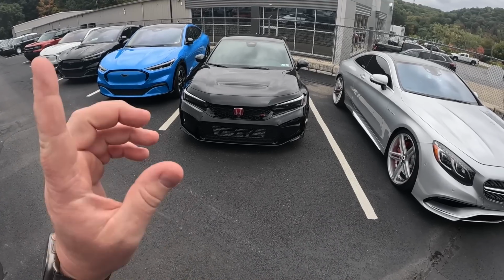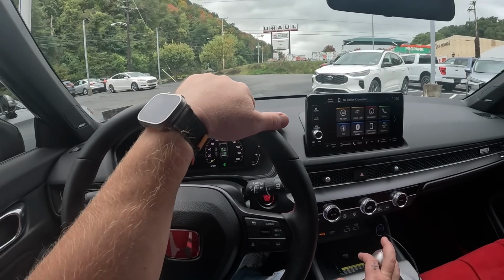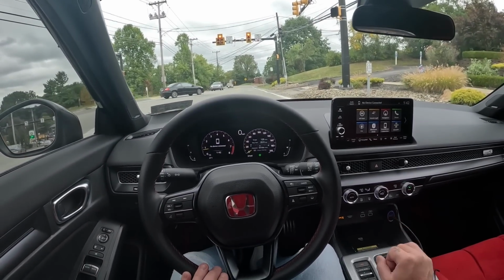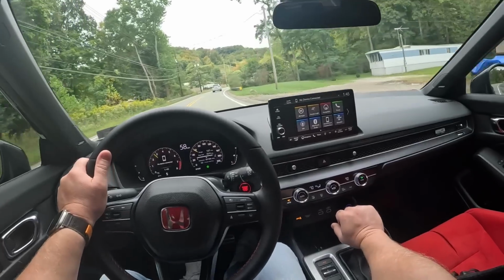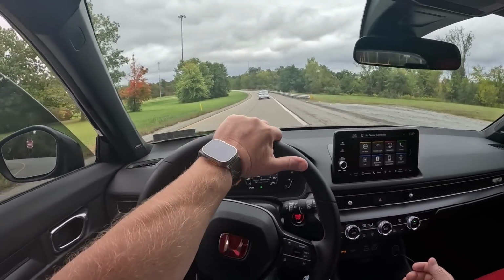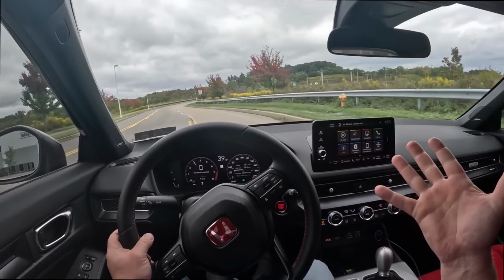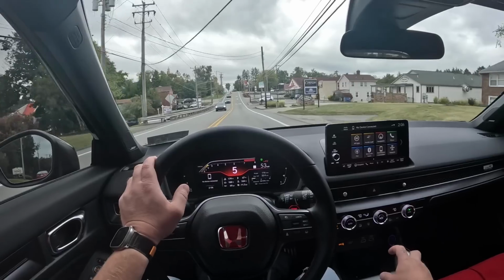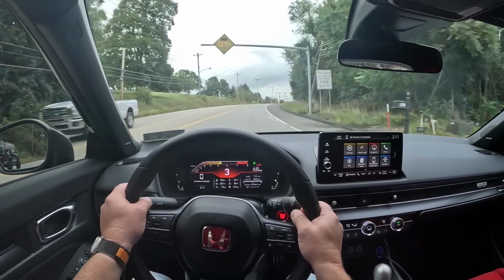What is The 2023 Honda Civic Type R Like To Drive?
A POV of the 2023 Honda Civic Type R. I had never driven one before and these were my initial impressions, I'm impressed by the car, it has a 2L 4cyl engine putting out 315hp with a manual transmission, do you even need more from a car like this?

Thanks to Moon TWP Ford for lending me the Mustang in todays video, check them out

AutoVlog Merch!

Follow on Social Media (if you want)